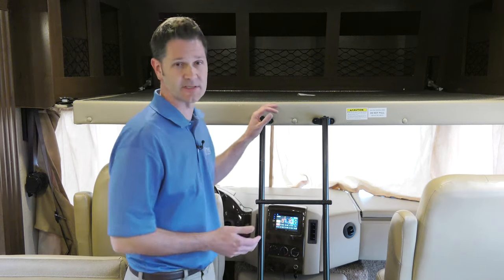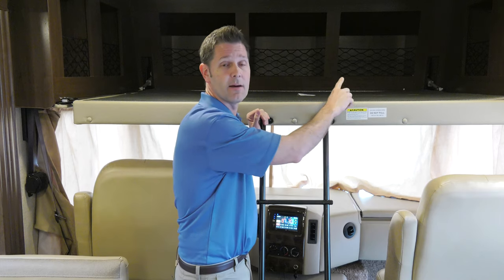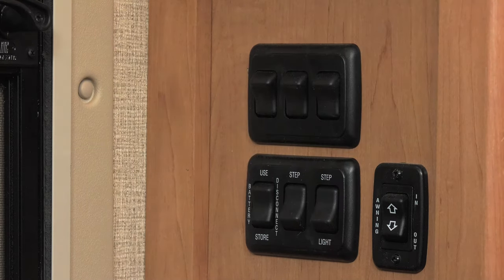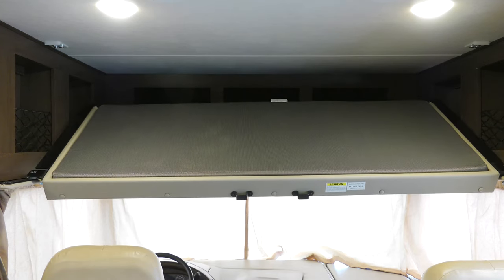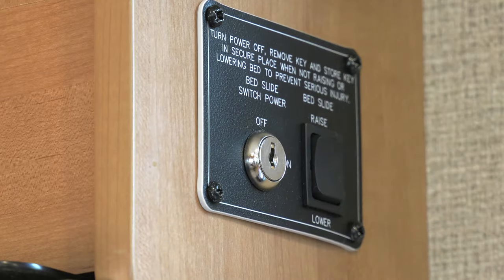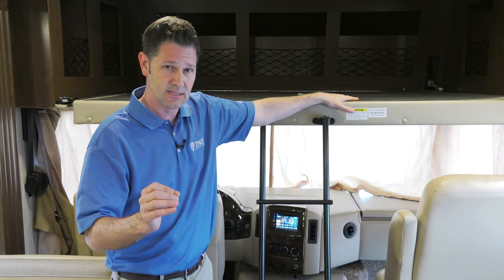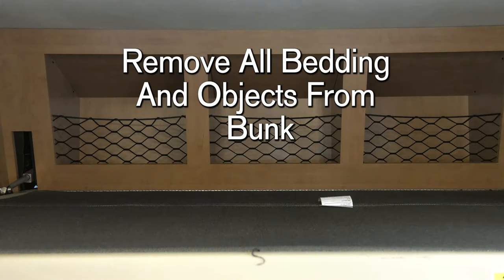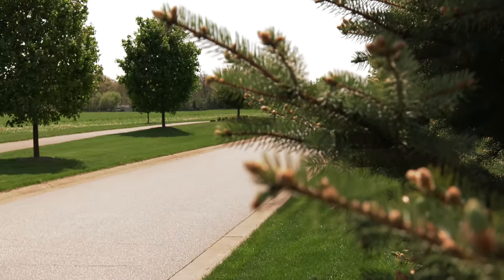Using Your Overhead Power Bunk On The A.C.E. Motorhome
When it comes time to call it a day, all Thor Motor Coaches offers a number of sleeping options, such as the power overhead bunk.  Before you turn the key and drop the bunk, there are few things to point out.  First up, see this? It’s a warning label we generally ignore warning labels don’t we? A professor at Purdue University did a study to find out why, and without getting into the whole article, it comes down to how people weigh benefits vs. risks.  In this case. The benefit may be a good night sleep versus a pinch or crush, in which case, vacation may be over.  The labels also state things like load capacity, and the potential to roll right out.  Now that we’re playing by the rules of the bunk, you’re almost ready to turn that key.  Take the seats and recline them back.  Make sure you pull the safety pins.  Now you’re ready to turn the key to on, and press the button.  Once the bed is down, hold that button two seconds more to sync the drive motors up. This way the bed is level and the motors won’t get out of whack.  Now your ladder is ready to go in place.  Few more things to mention, if you’re thinking of putting the kids up here, ask yourself this, “Are they going to fall out of bed?” It’s not advised kids under 6 sleep up here.  This is where you need to decide to use a bed rail or not. There’s a ton of them out there, but keep this in mind.  This mattress is not what you have at home, the RV mattress is going to be a different size so follow the bed rail instructions.  When the kids are up here, you may have to pull out the phrase, “stop horsing around.”  They’re going to be excited about the trip but you want them to be safe.  Come morning, when it’s time to hit the road, you need to put the bed up. No way can you drive with it down.  So, put the ladder back in place and push the switch.  Remember to hold it for two more seconds, and make sure no one is still up here.  Put the seats back in place... and you’re ready to roll.

General Overview & Operation of Thor Motor Coach's Entertainment Systems.